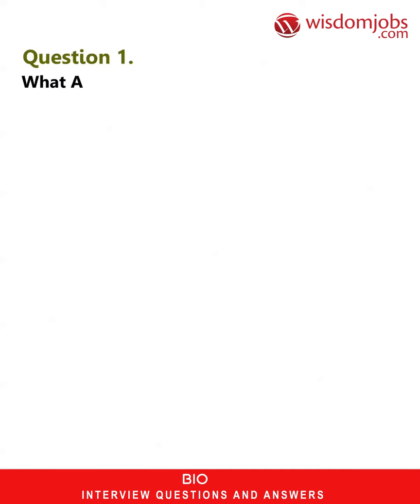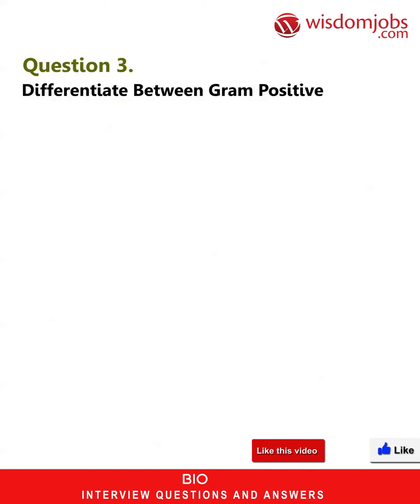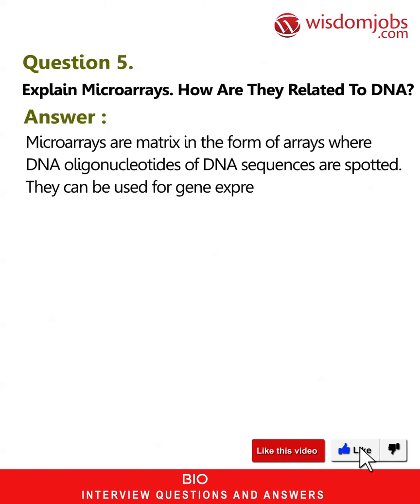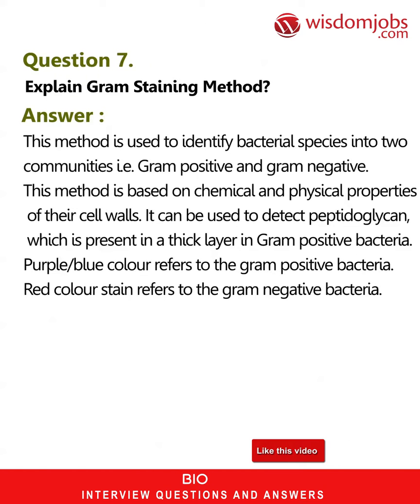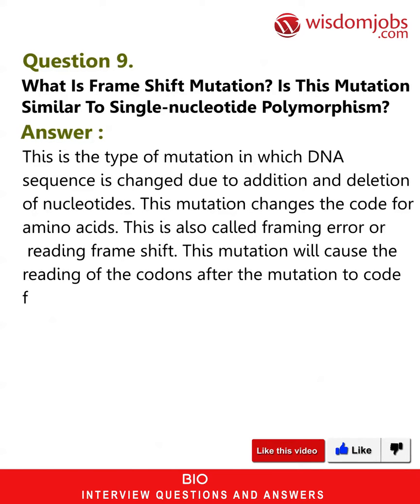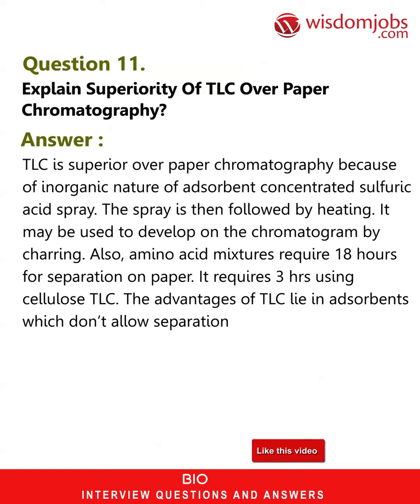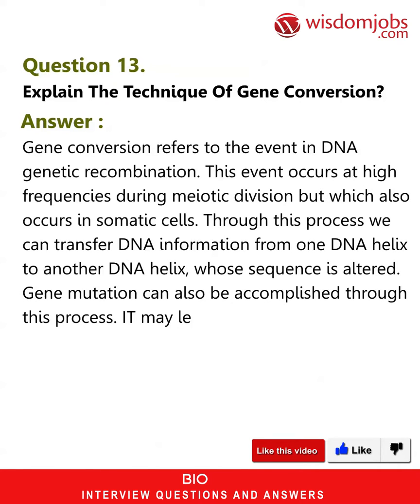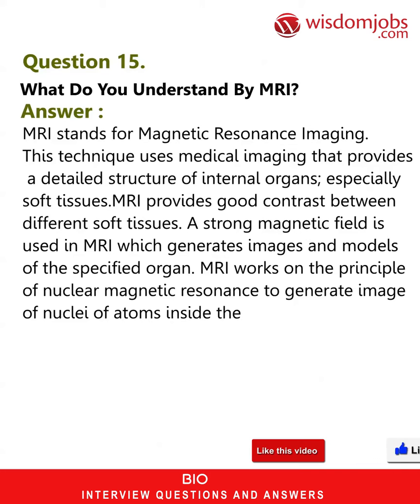Bio Interview Questions and Answers 2019 Part-1 | WisdomJobs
FAQ's For Bio Interview Questions and Answers 2019 Part-1 | Bio Interview Questions | WisdomJobs

Bio Interview Questions and Answers, Question1: What is immunoglobulin? Explain its structure Question2: What is the principle behind DNA fingerprinting? Question3: Differentiate between gram positive and gram negative bacteria? Question4: Explain forbidden clones? Question5: Explain microarrays. How are they related to DNA?

Are you a biology graduate? Confused to find a job? Ready for a new job? Then follow wisdom jobs online site which gives you full details about the job and also displays all jobs at one place. A biology or life science is the study of living things. From smallest microorganisms to largest human beings, biology quests for how living things are made and develop into new cells and grow over the time. As it is fast growing developing subject area with the new inventions and discoveries in recent years has made biosciences a revolutionary change and progress. Our body is made up of so many cells. Have you ever thought what makes people sick and healthy?
Various pharmaceutical industries and clinical research labs offer jobs for bioscience graduates who are more knowledgeable, keen observant and understandable for various positions as research scholars, medical sales and clinical research associates, etc. The graduates who are likely to attend the interview can see the below list of Bio job interview questions and answers so that you will get an idea how the interview session goes on.

Join the LIVE session on Bio Interview Questions and Answers in your Technical round of Job Interviews.